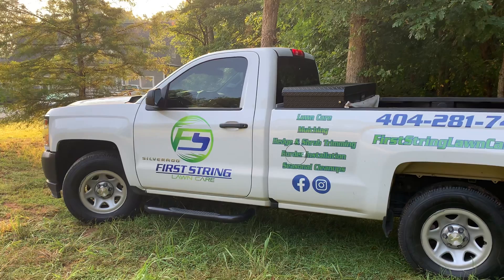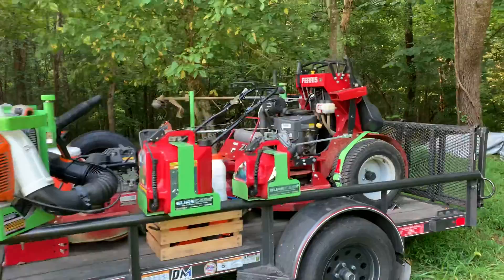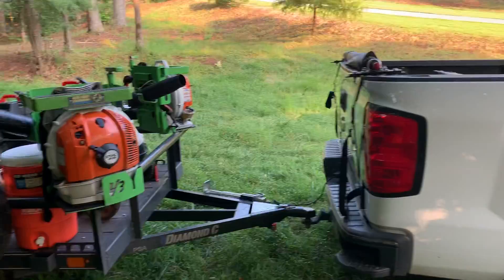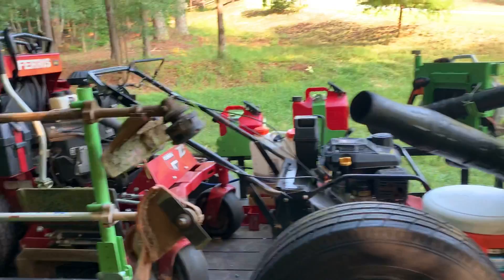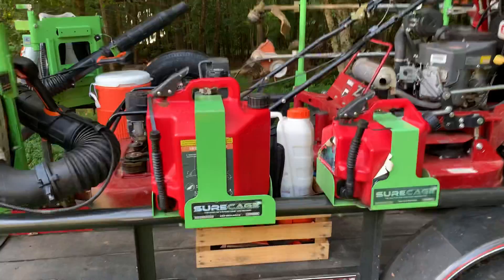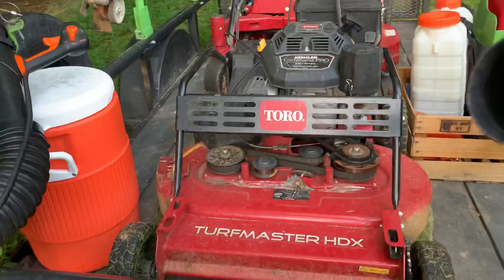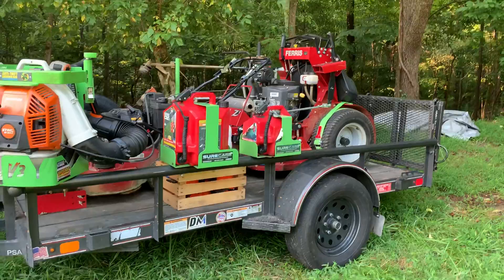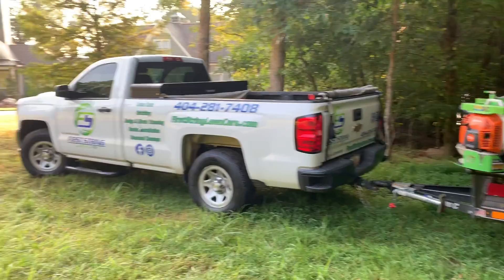New addition to 2021 lawn care trailer setup